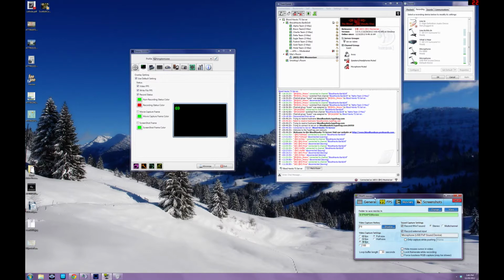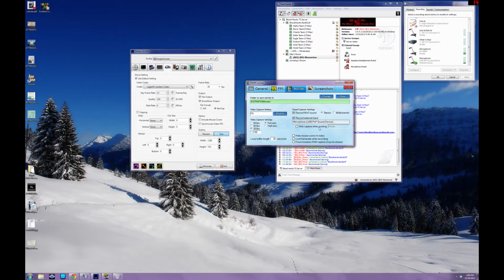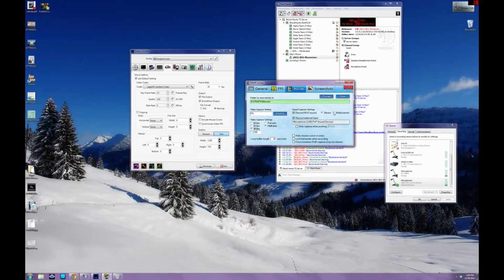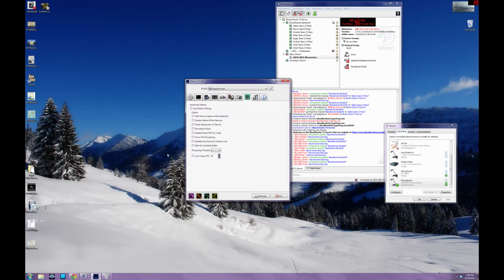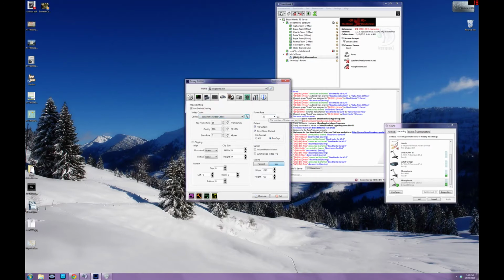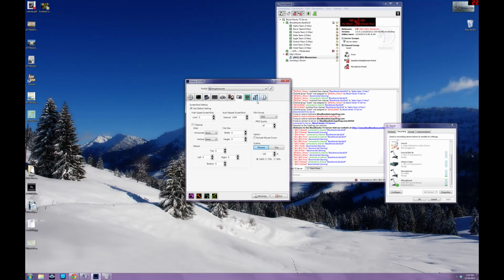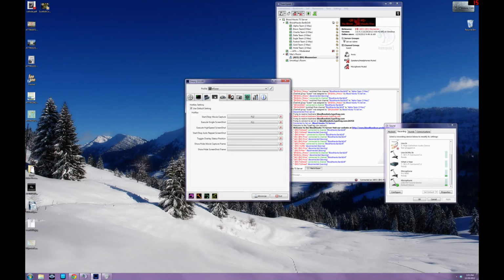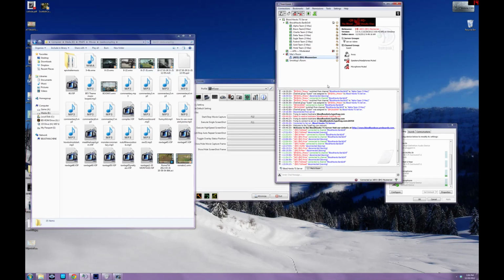Dxtory and Fraps tutorial, for those who want to record gameplay for teamcam HD videos.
Here is the awaited tutorial for frapsing and dxtorying... this will help people with getting fraps or dxtory set properly for recording and a simple explanation for getting the video suitable for youtube upload.